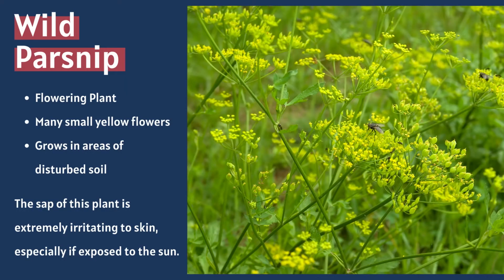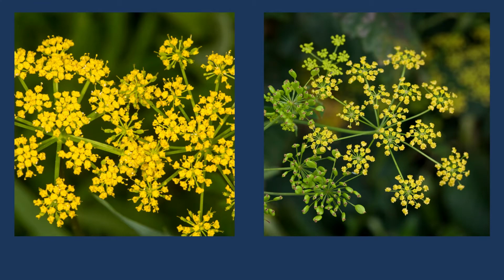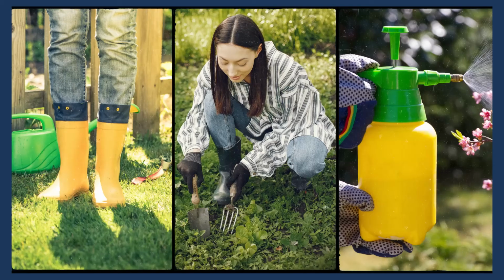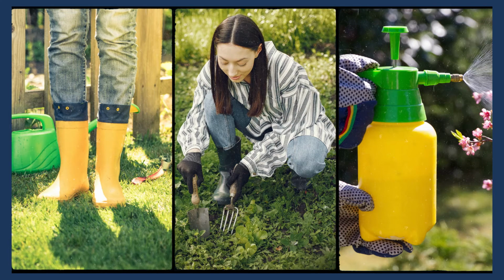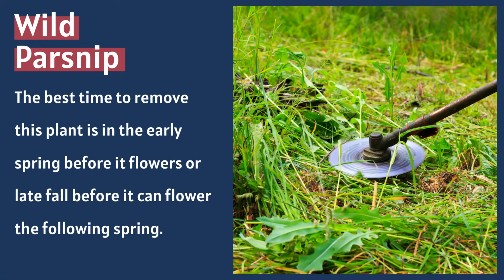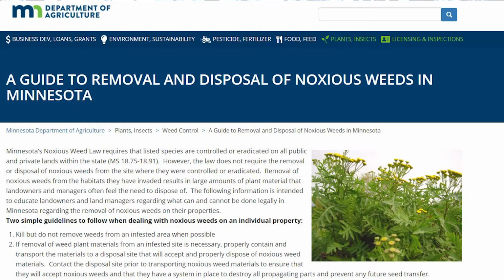Stop the Spread of Invasive Plants - Wild Parsnip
Innocent-looking wild parsnip is actually one of the more hazardous invasive plants to encounter.  The sap of this opportunistic plant can be extremely irritating to the skin, especially when affected parts are exposed to sunlight.  Learn how to identify and safely remove wild parsnip with lead Park Naturalist Erin Augustin.